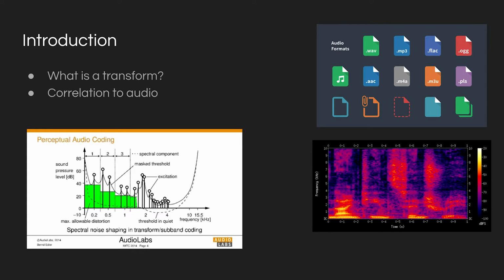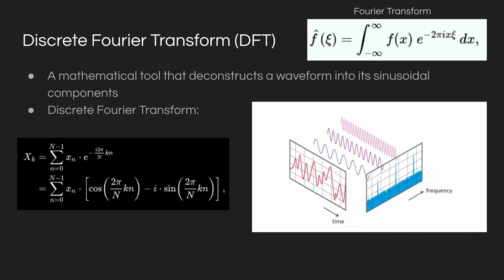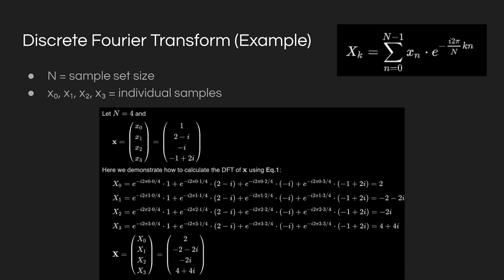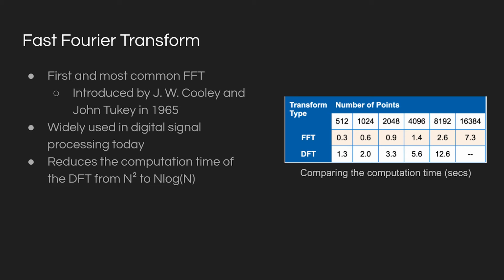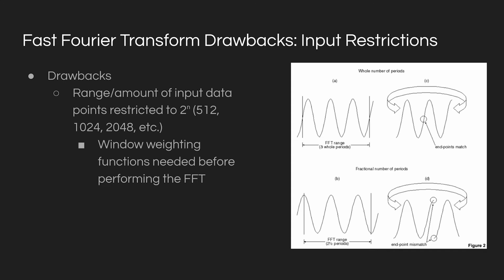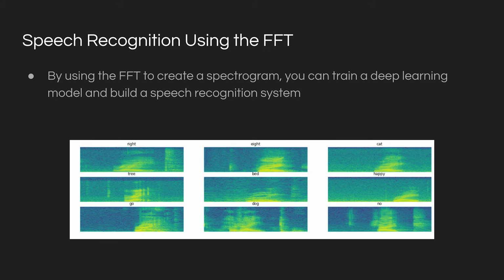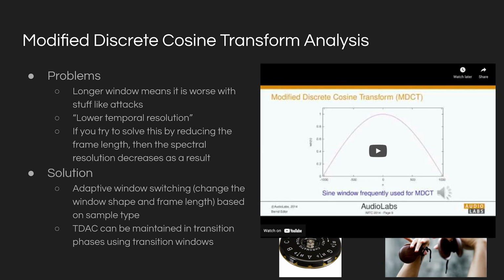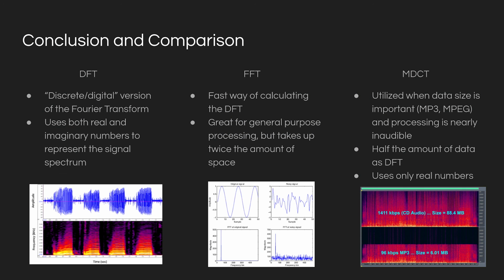Common Transforms In Audio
Physics for Audio Engineering Presentation